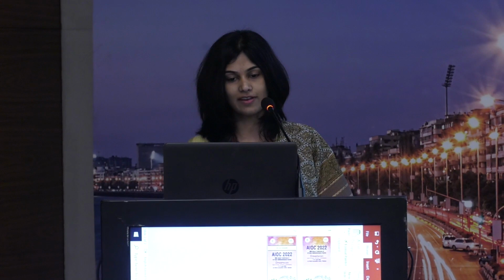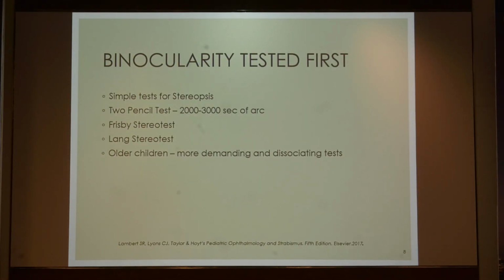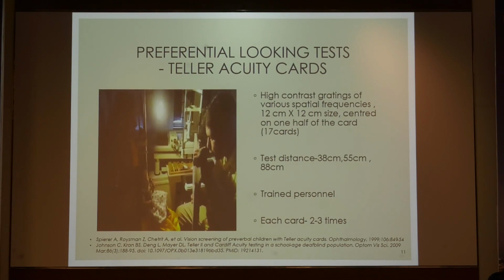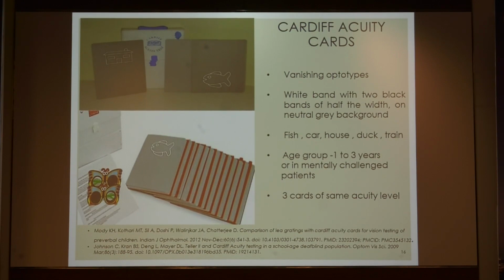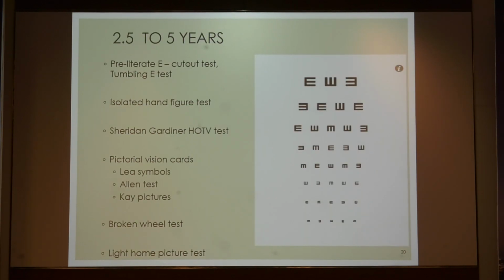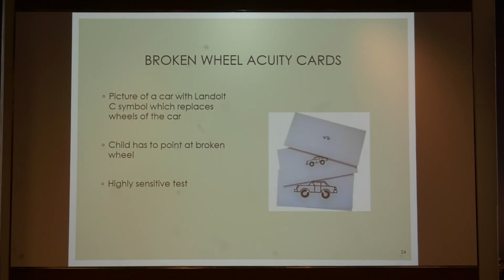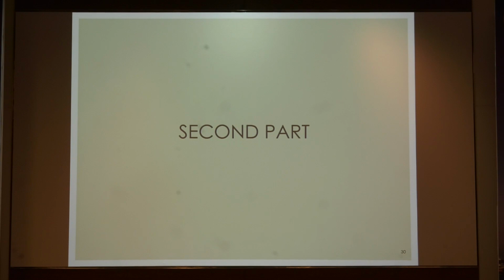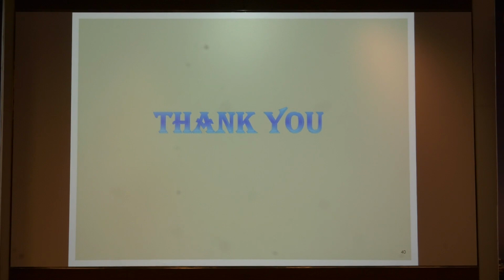AIOC2022 GP125 topic Dr Tejaswini Kirpekar Evaluating a pre school child’s eye and estimating her vi